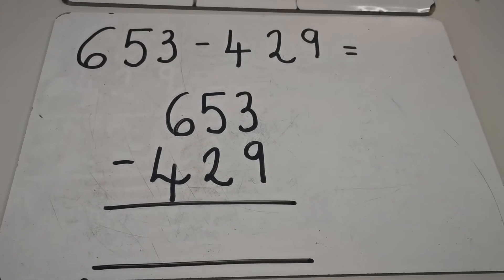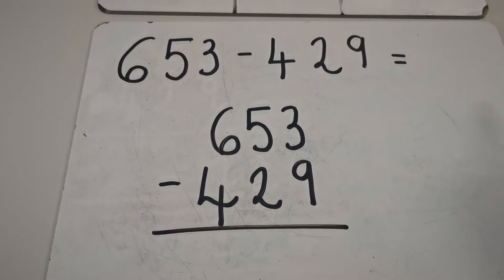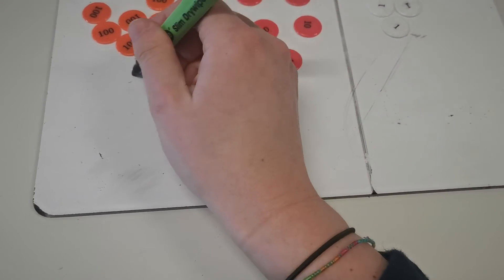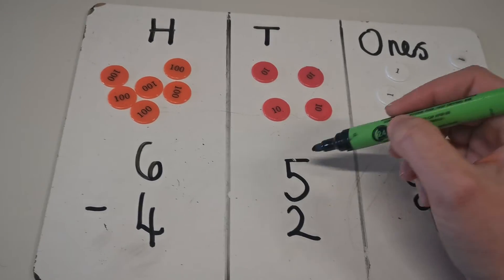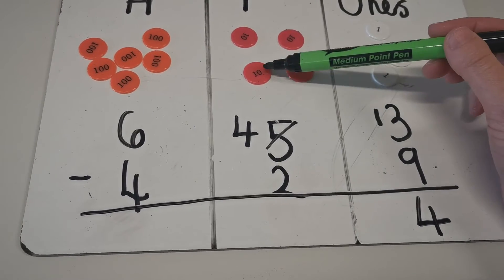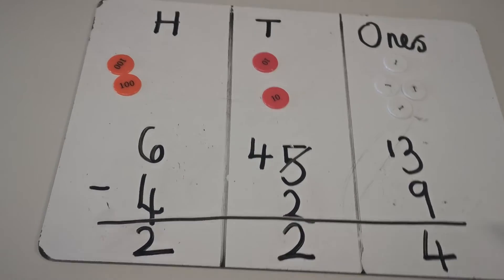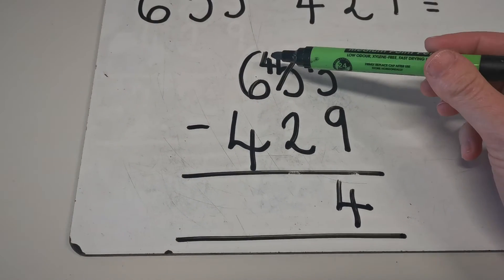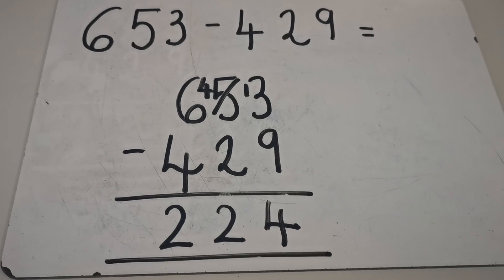Wednesday- Column subtraction